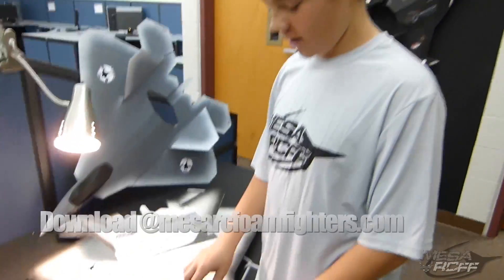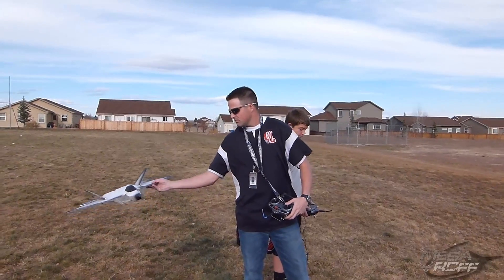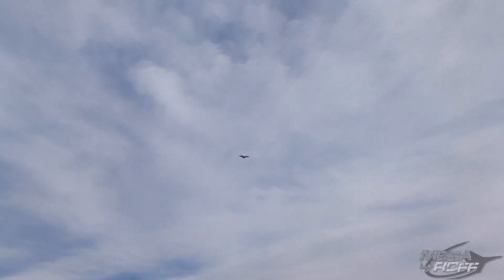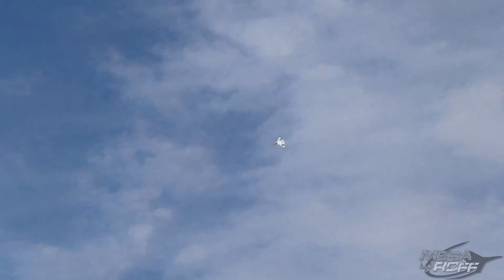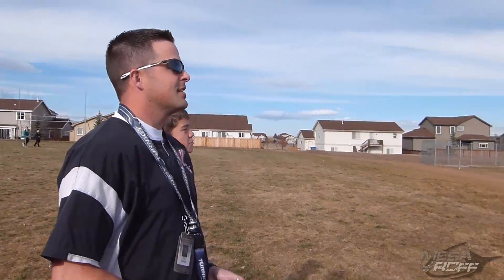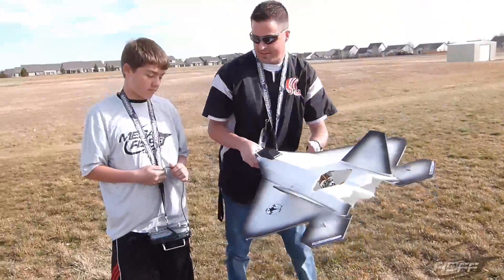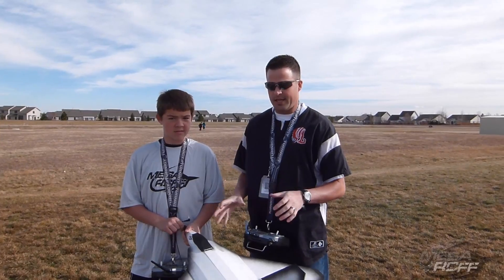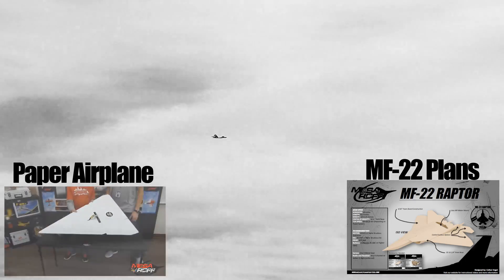MESArcFF - MF 22 Raptor Part 2 - RELEASED STUDENT PROJECT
This episode features Colton and his MF-22 Raptor final creation maiden flight. This is hands down our best plane yet, designed by a student and meant to fly by a novice pilot.  With the control elevron setup the plane flies amazing and there is plans too, FREE at our website.  Colton did an amazing job and we are very proud of his recent success!

For more information on the build please visit our article

Thanks,
MESArcFF Team